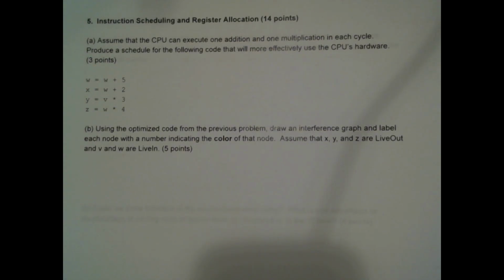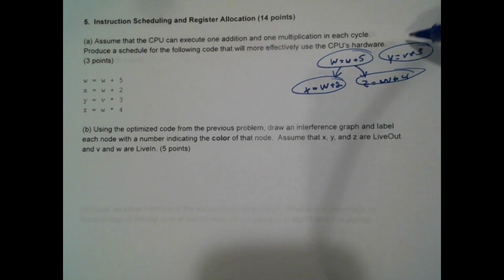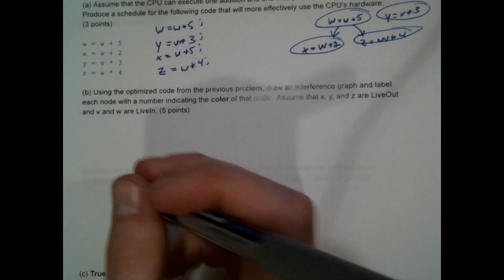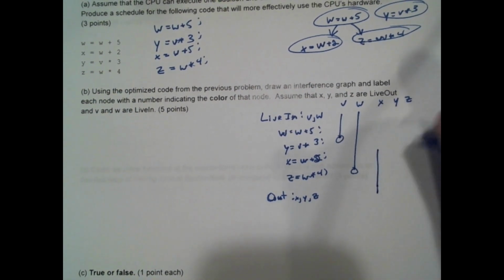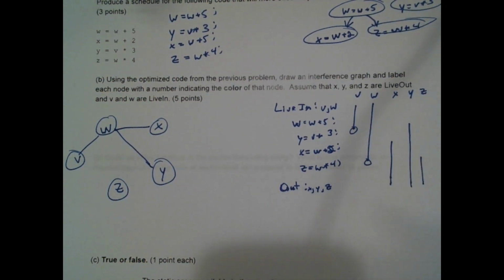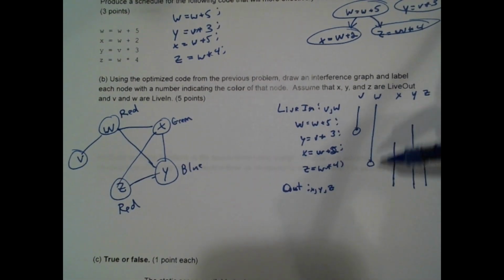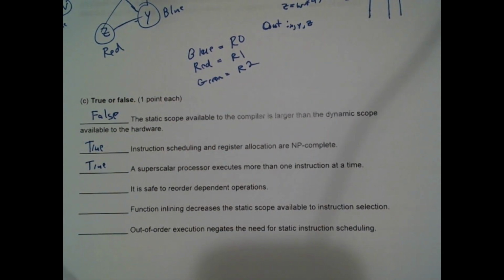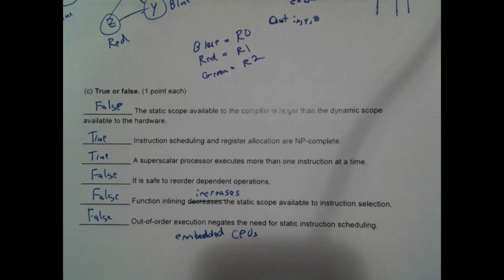EC486A 2020 Final Exam Q5